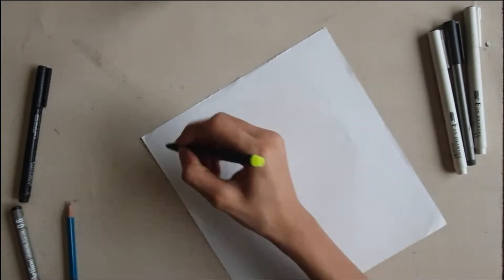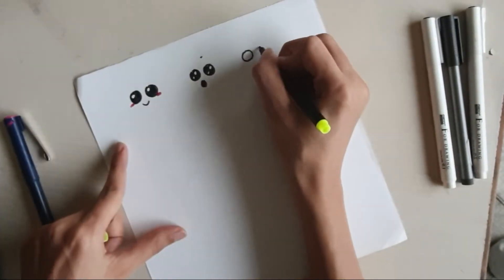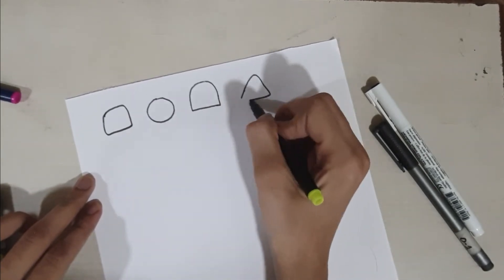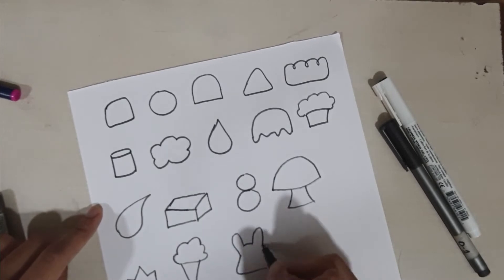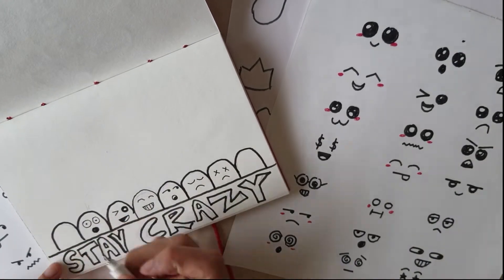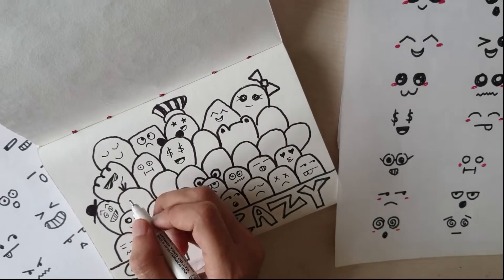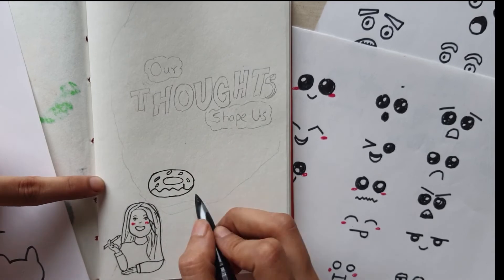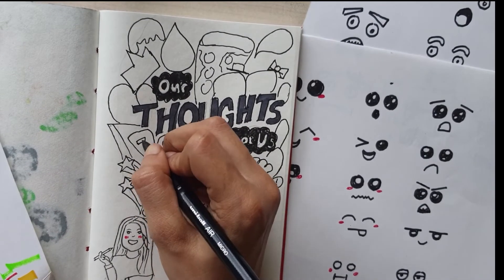Create doodle art with diffrent expressions |Doodle with creative edge Ep-4 |Doodling for beginner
Create a doodle art full of expressions

Time slots
0:00 : intro
0:47 :creating expressions
2:29 : creating shapes
2:55 : making a doodle art 1
4:25 : making doodle art 2

Pens used for doodling
white gel pen
micron pens
gelly roll point pen
color pen

If my video helps you and you happen to make anything relatable please share your work with me on instagram @creative_edge